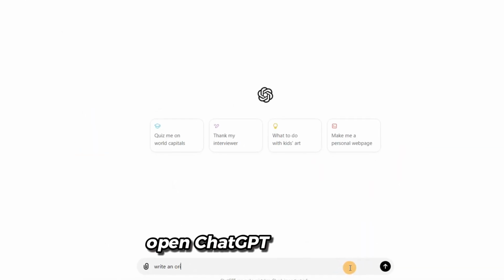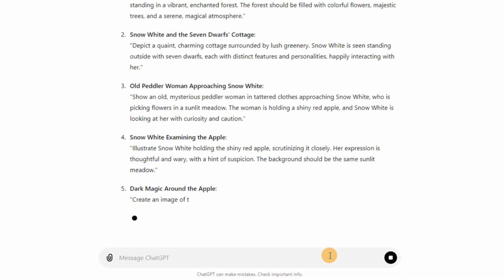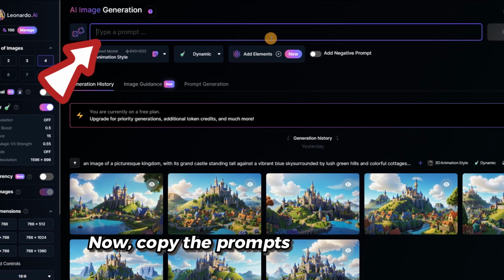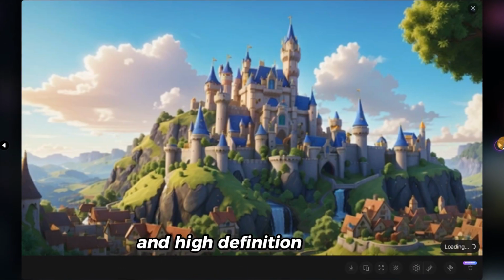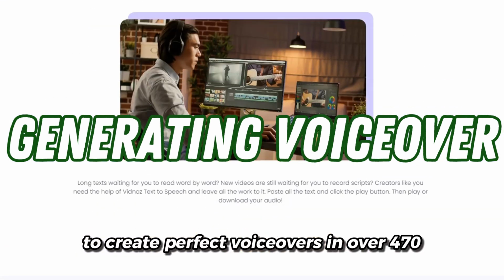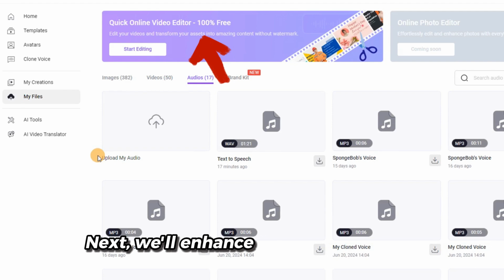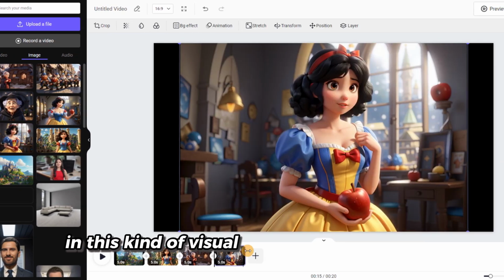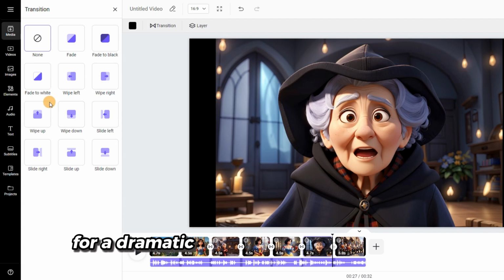How to Create Animated Cartoon Video Using 100% FREE AI Tools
Discover the art of storytelling voice and explore the top AI solutions for impeccable voiceovers. Leave a lasting impression on your audience!

If you want to create voiceovers but don’t have the time to do it manually, here are the best text-to-speech that can do the job quickly and easily.

Timestamps:
00:00 Story
00:51 ChatGPT - Script
01:34 Leonardo.AI - Scene Pics
02:20 Vidnoz - Text to Speech
02:50 Online Video Editor
04:13 Move Now